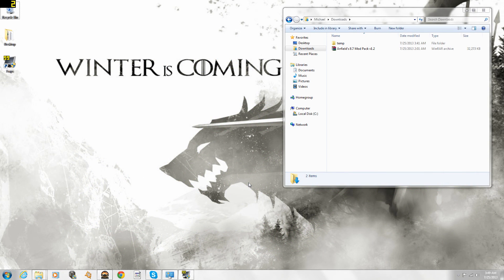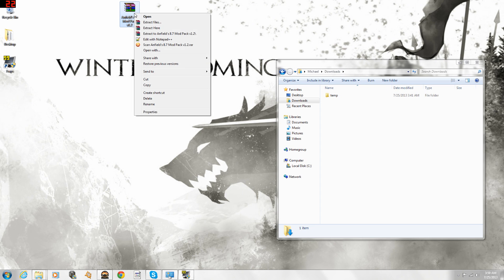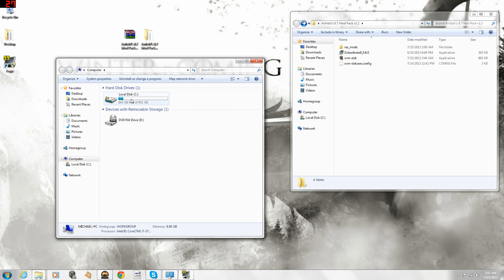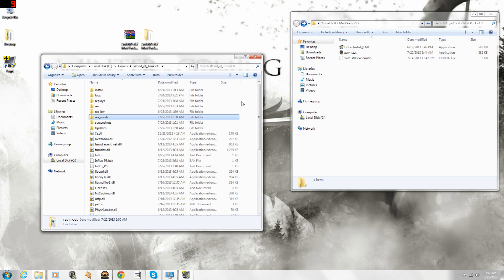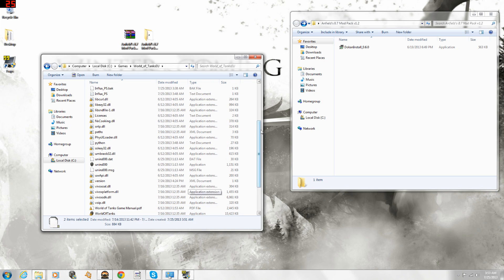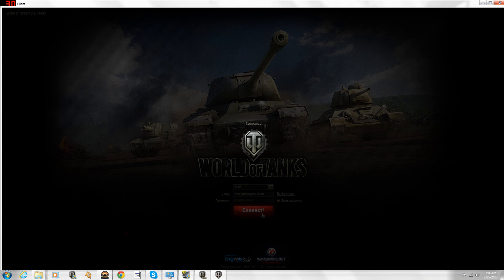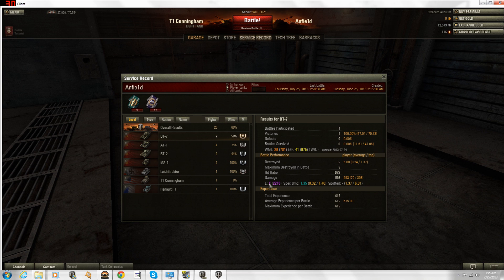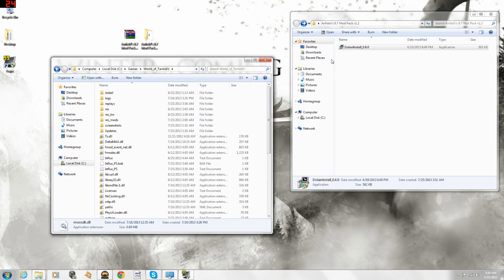How to Install Anfield's WoT Mod Packs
A video to hopefully help anyone confused about how to install my mod packs and how to make XVM work.